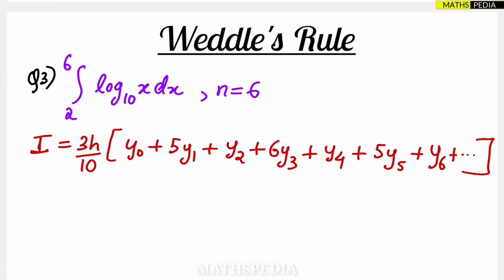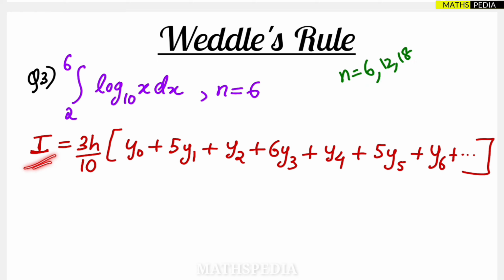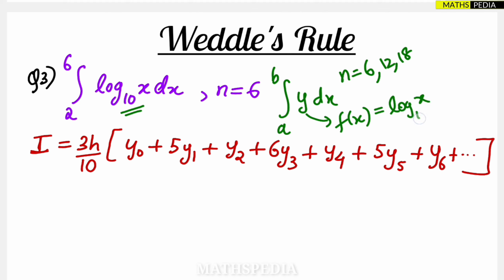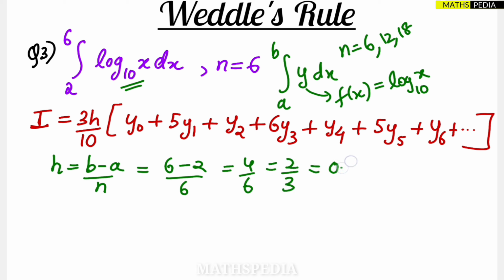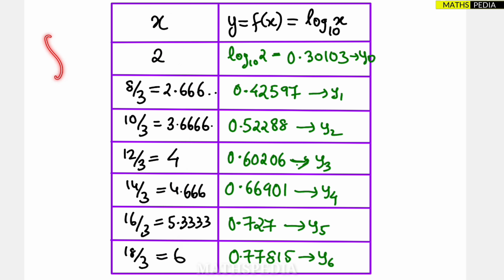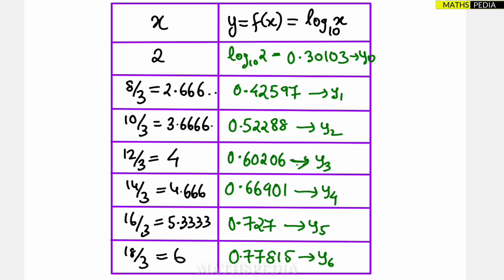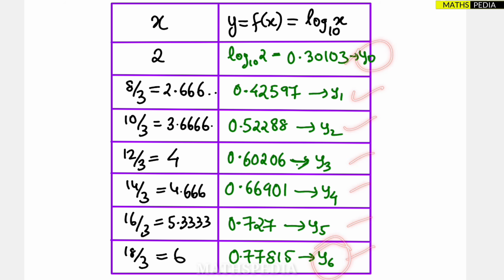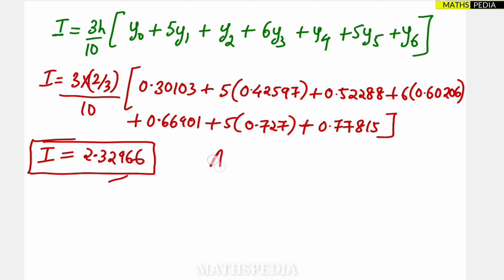Weedle's Rule | Numerical Integration | Engineering mathematics | Solved Example 3 | Mathspedia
Welcome guys ✌
For any queries DM 👇